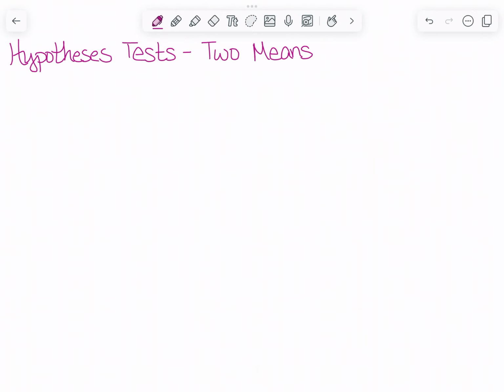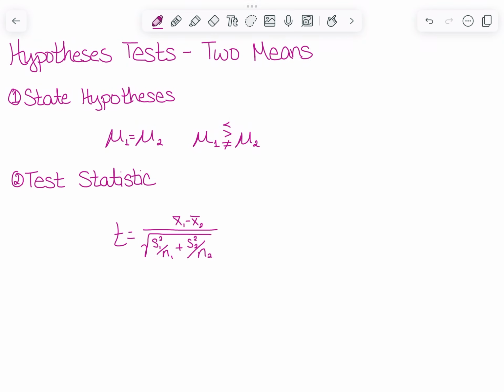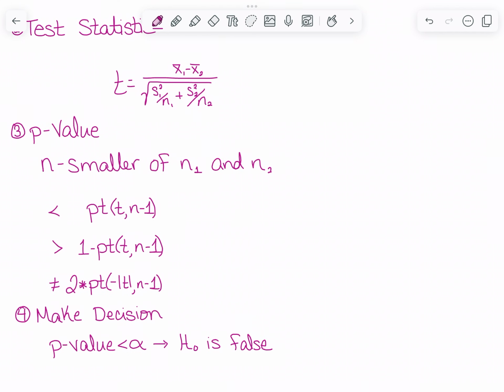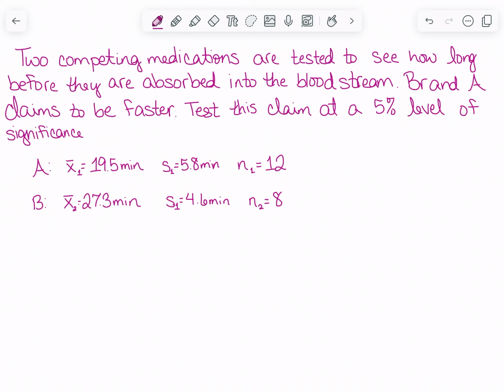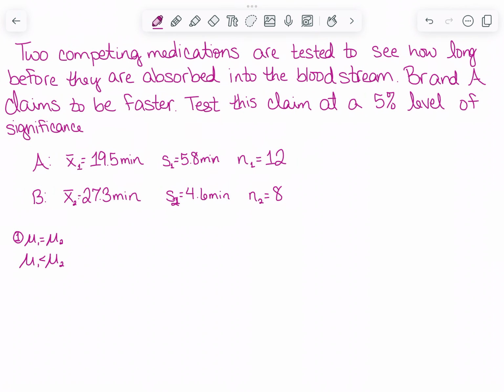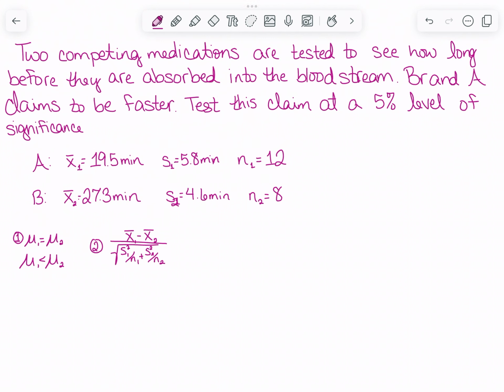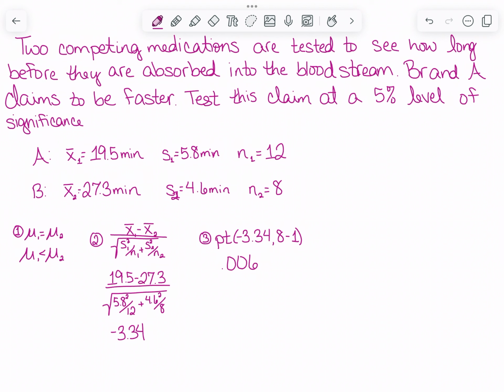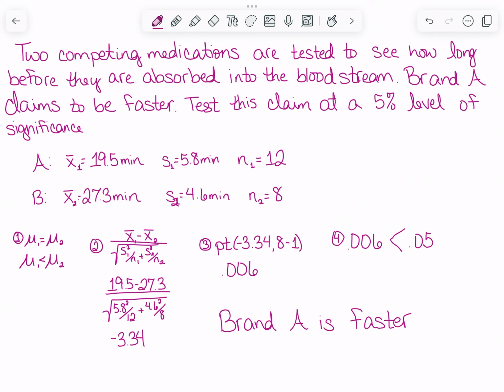Hypothesis Tests for Independent Samples